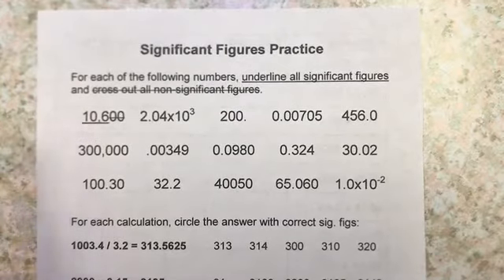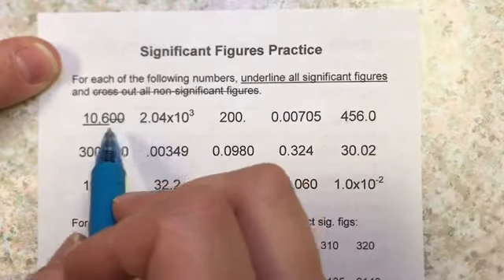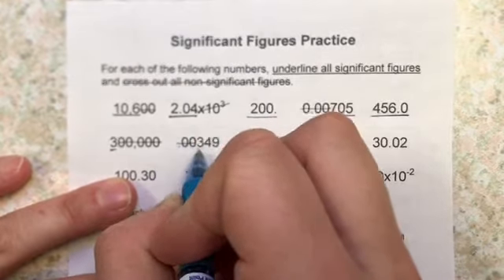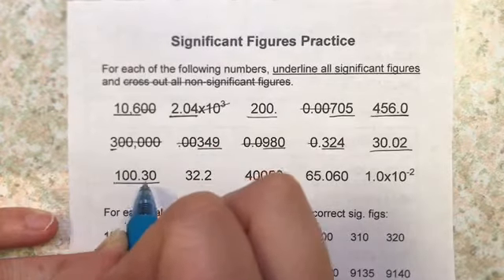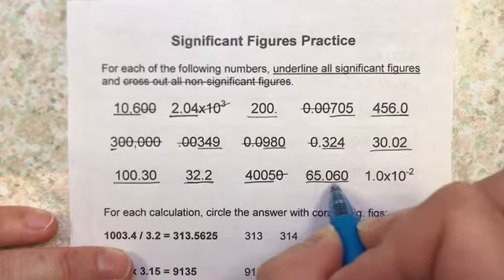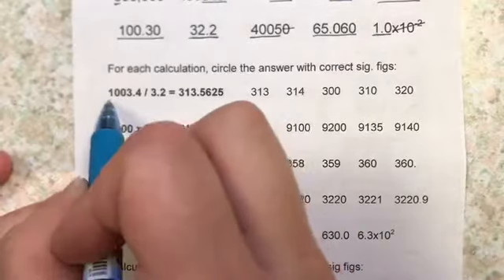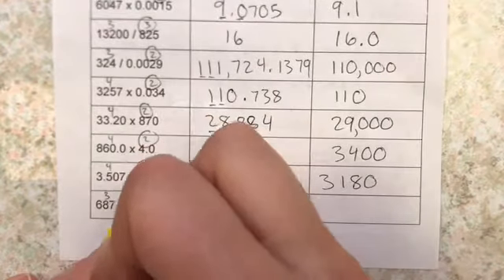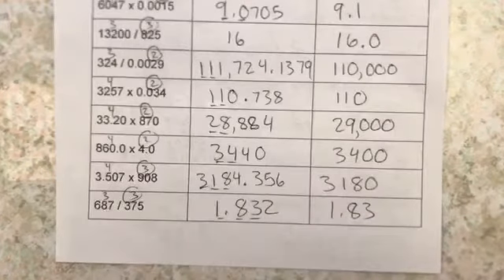Significant Figures PRACTICE